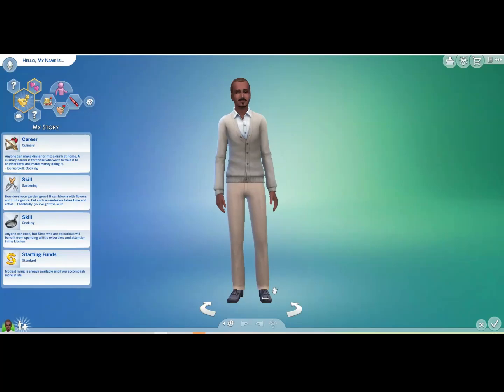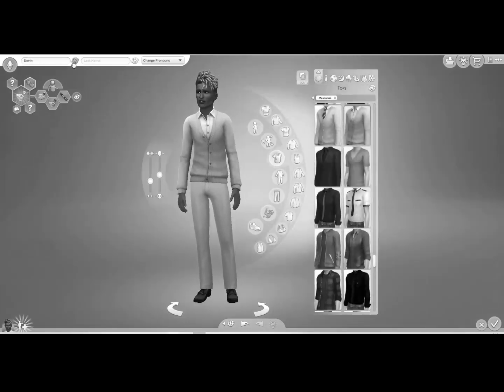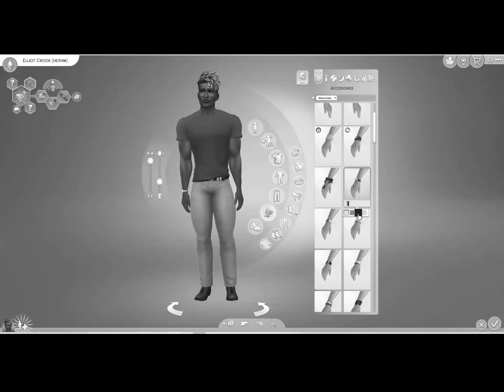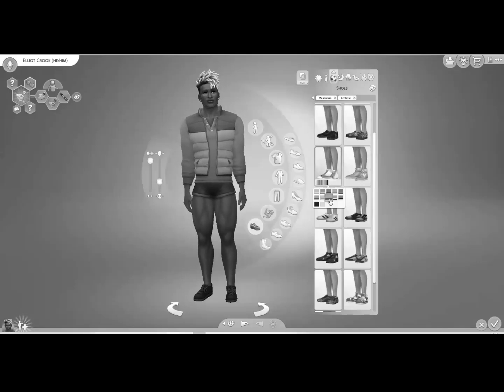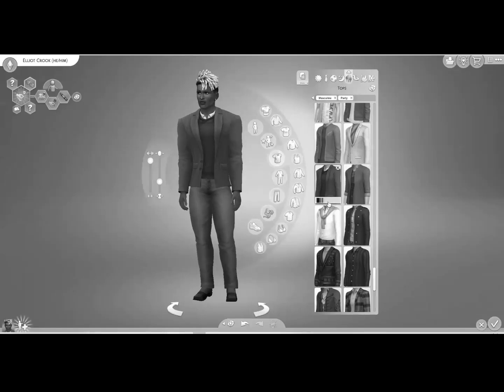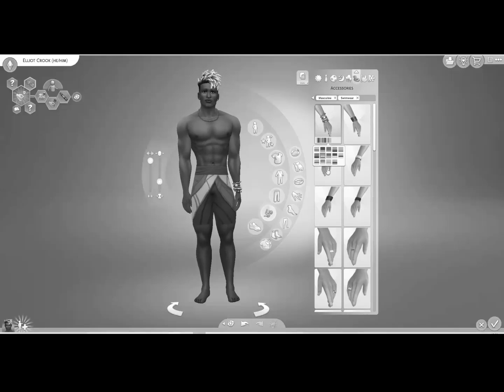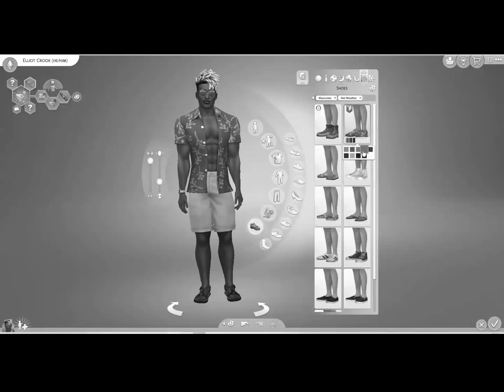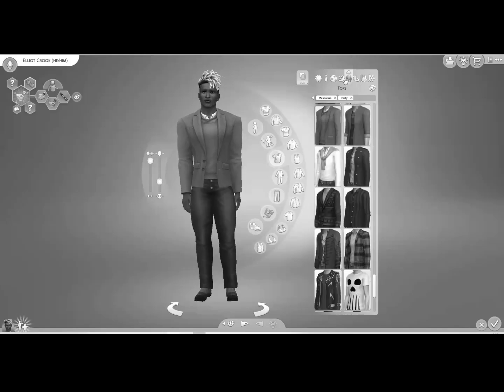The Sims 4 black and white challenge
The player attempts the black and white CAS challenge in The Sims 4. To complete the challenge the player must change the display settings to greyscale and then attempt to create a sim without being able to see the colour swatches.